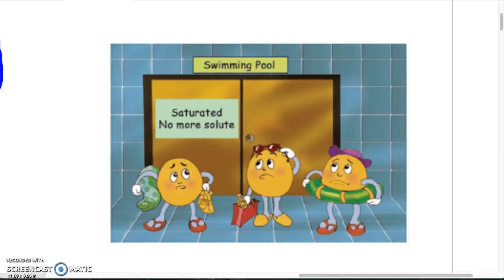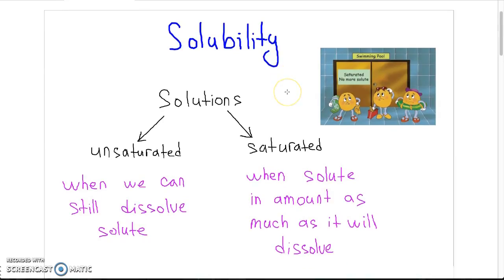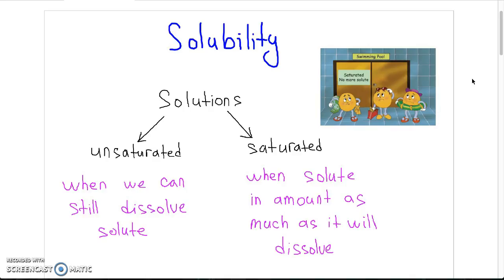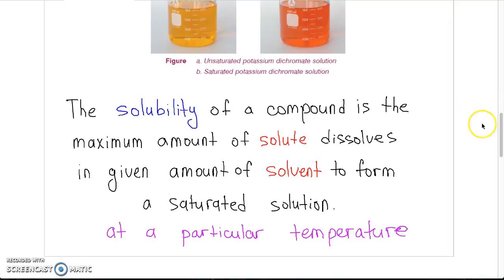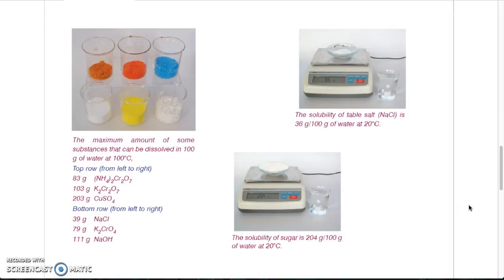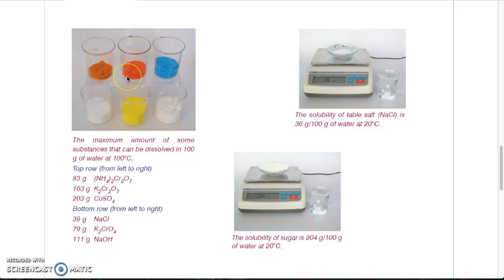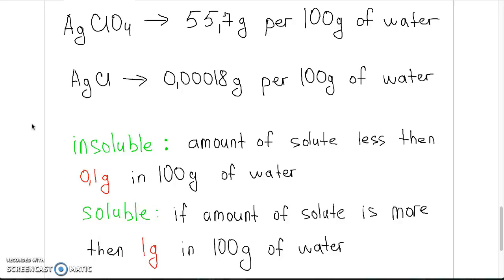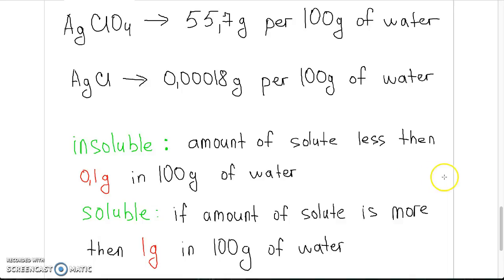3-6-2 Solubility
3rd term chemistry lessons for 8th grades, Solubility